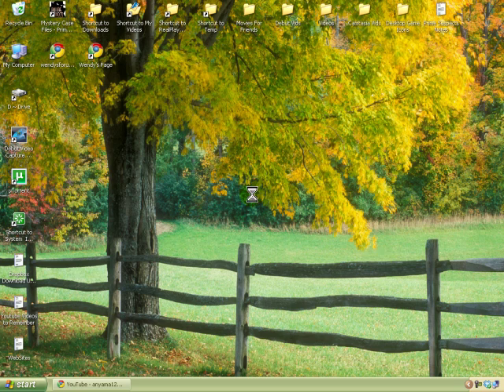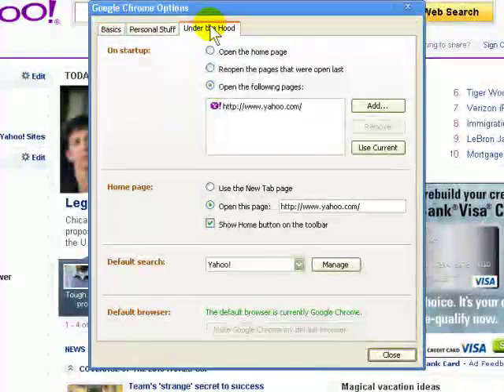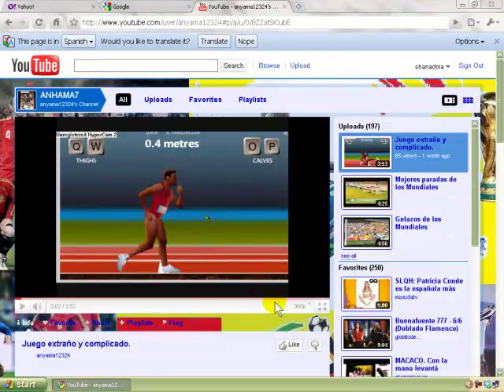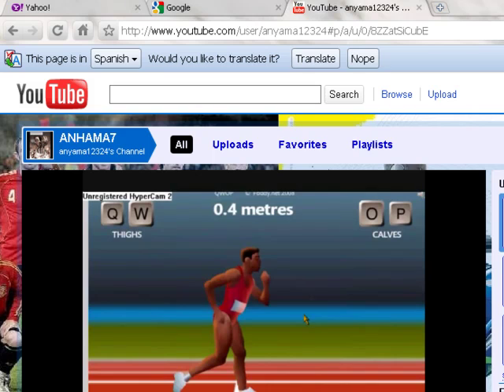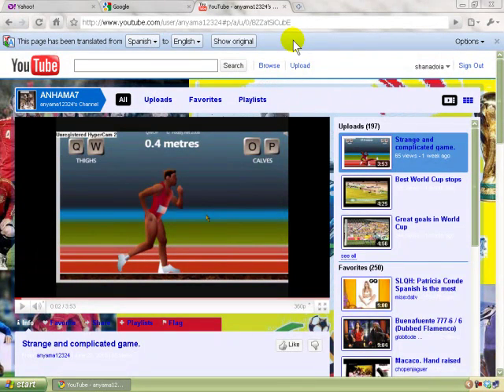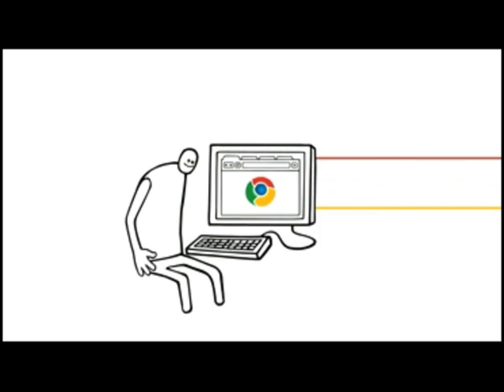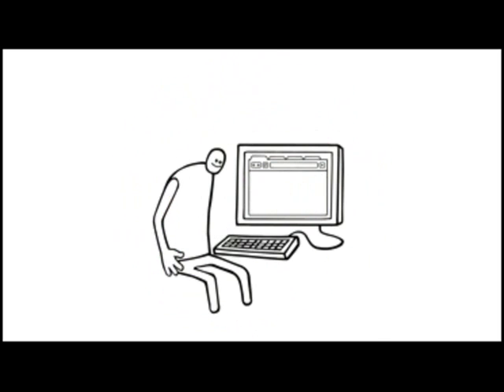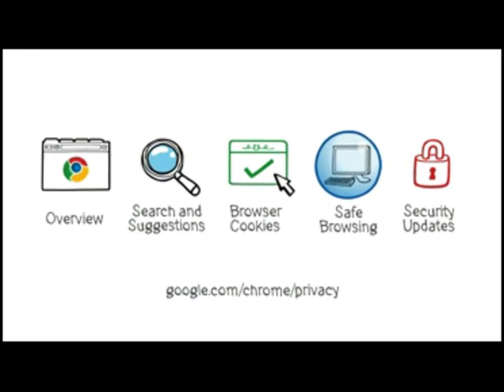My Web Browser ~ Google Chrome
I use Google Chrome for its Speed, Security, and the ability to Translate in all languages into English, To download (Google Chrome) goto
~~ Make it your default browser and compare it to using IE8, my opinion is it's like the difference between fast access and dial up!!